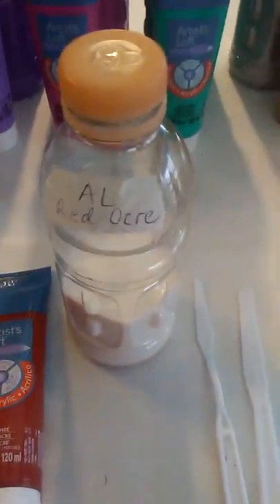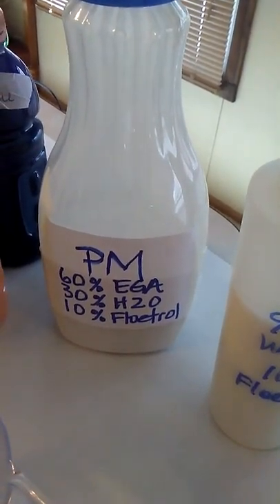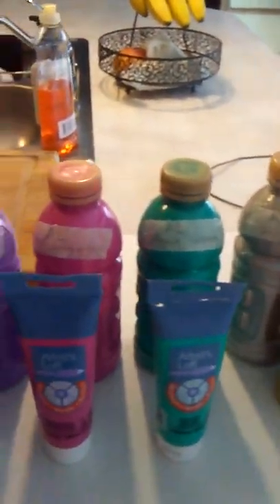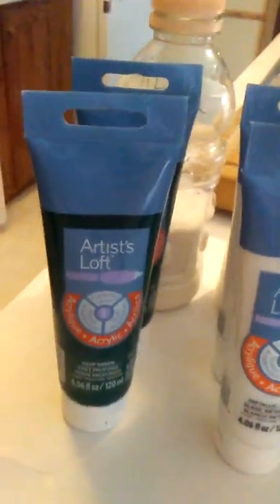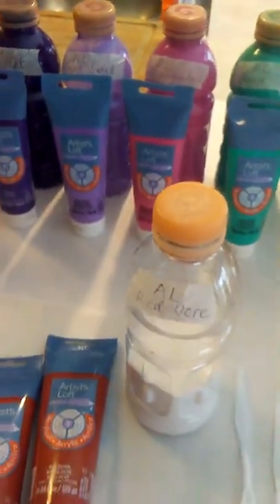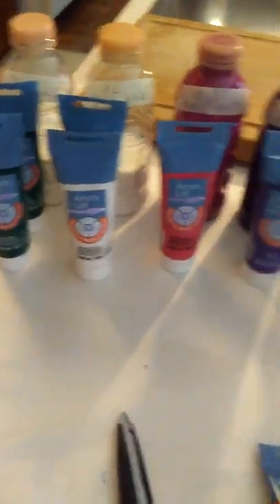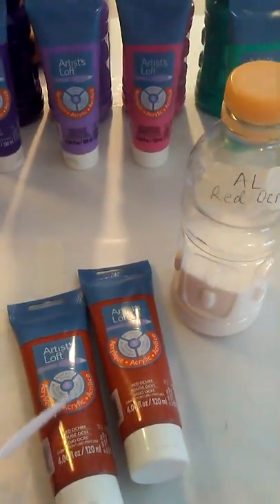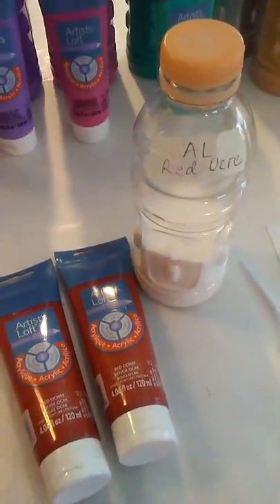#2 - Paint Mixing Day - Artist Loft Paint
It's Pouring Medium and Paint Mixing day at my house today.   I can't WAIT to get some paint on canvas and continue my journey sharing my work with you.

This video pays homage to Carlos Rodriguez, host of the YouTube channel "Acrylic Flow". I found myself saying that I was "playing in paint" and that's how he opens all his videos. so clearly he is influencing me!!! Check him out ya'll - he's doing amazing work!!

~ Love Jan